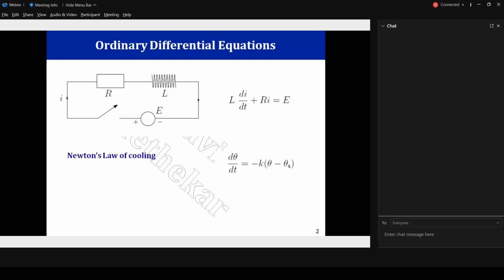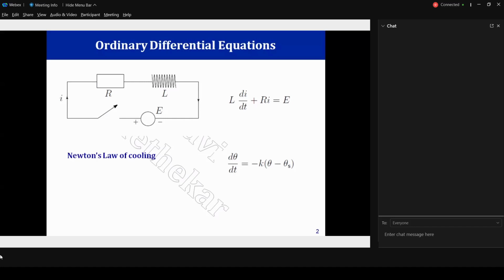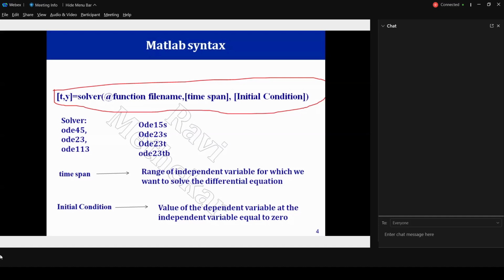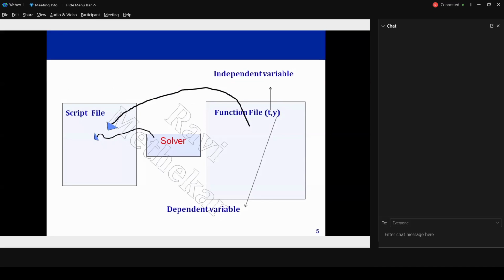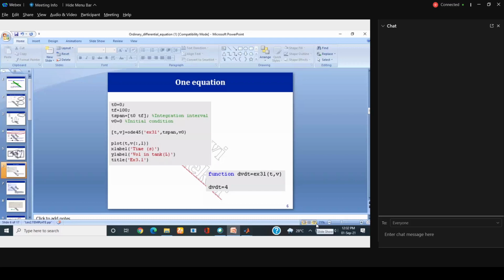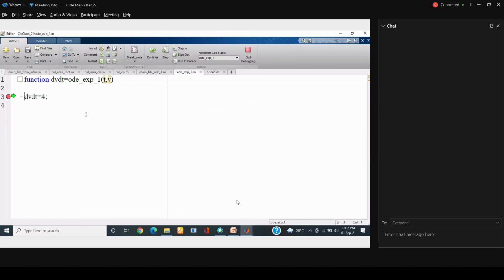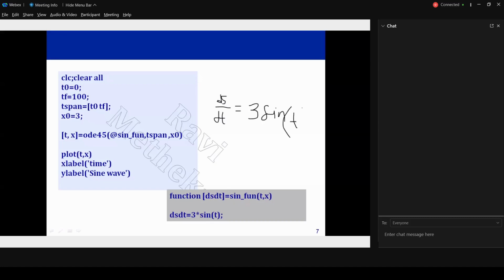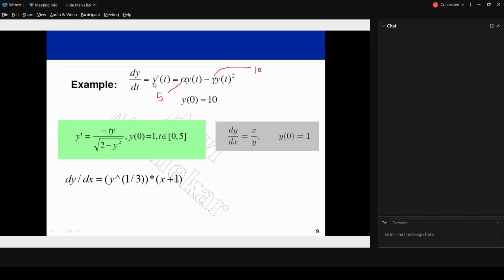MATLAB 01 09 2021